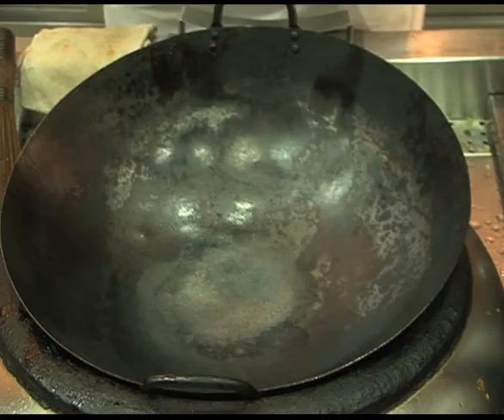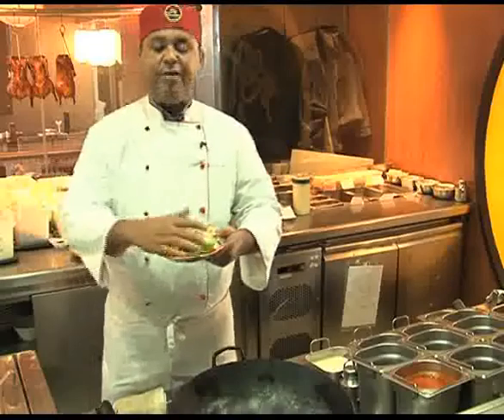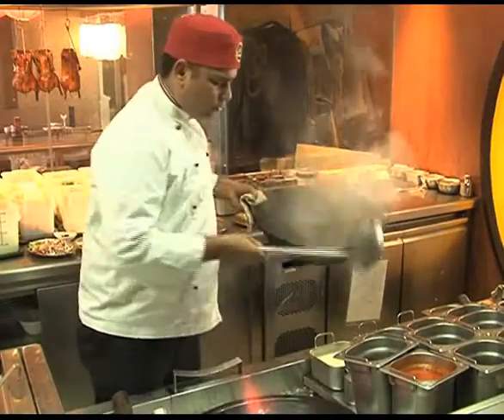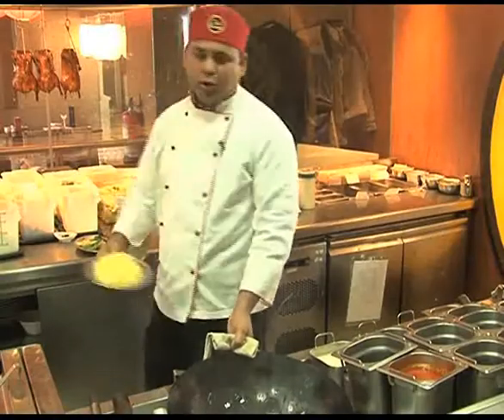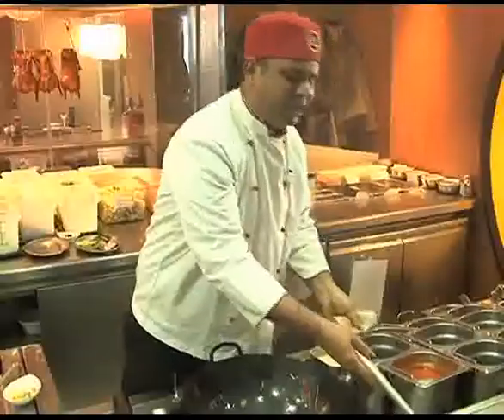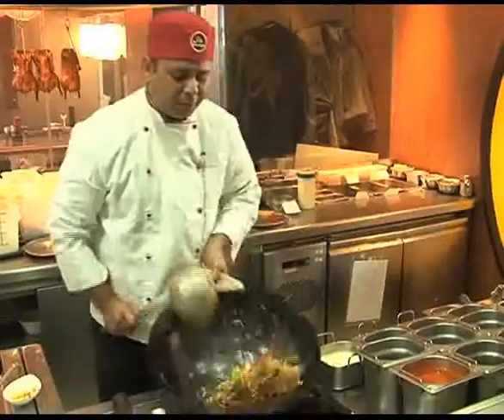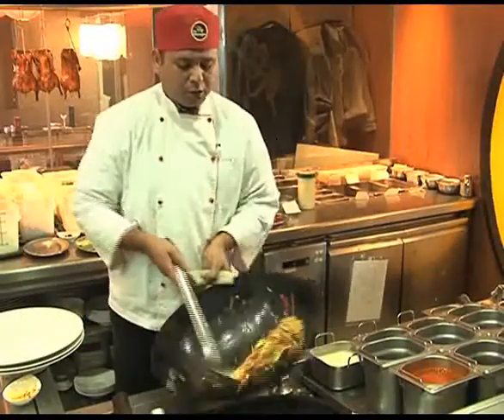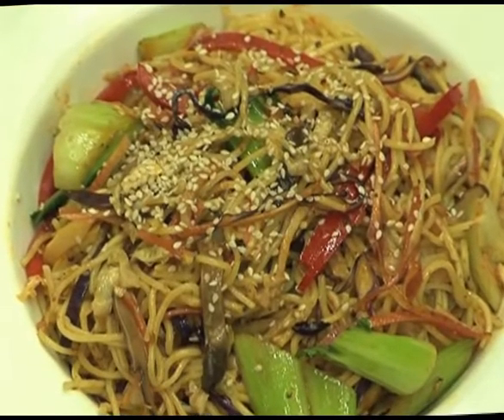Chilli Chowmein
Chef Kaushik Jadli of The Tasty Tangles, New Delhi, serves up a spicy South-East Asian favourite, sure to add colour to the cold days ahead.